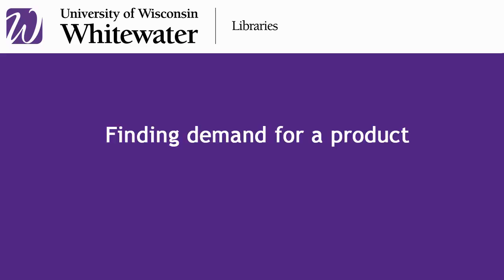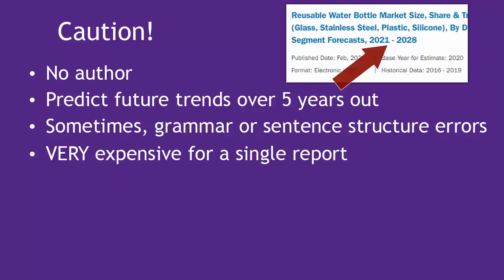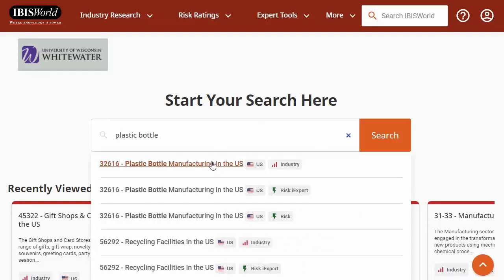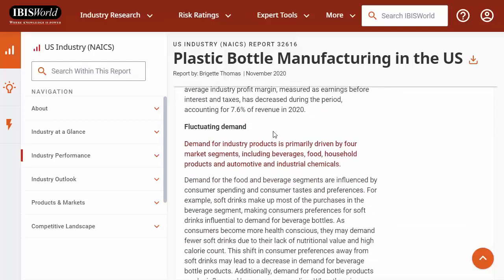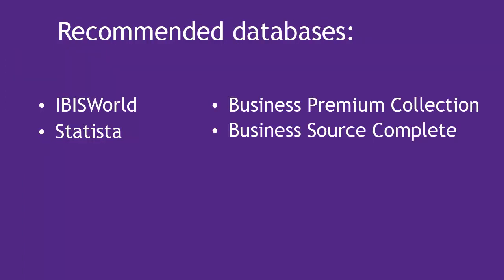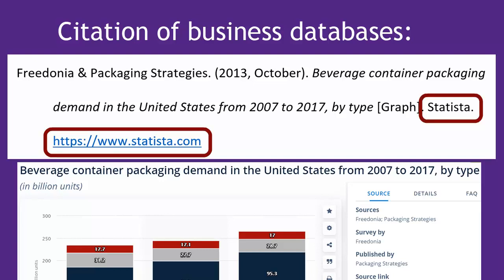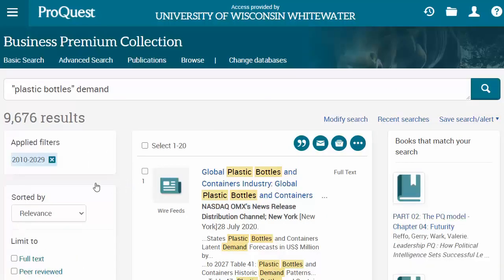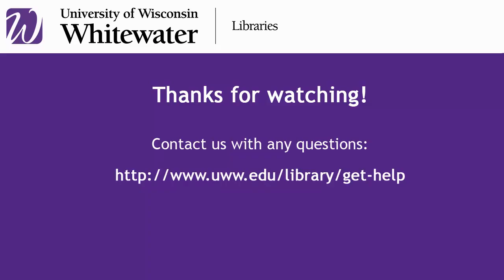Finding product demand (ECON 704)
ECON 704 students: Looking for demand trends or numbers for a product or service? This video provides the best places to look! Other assignments for other classes might also benefit.